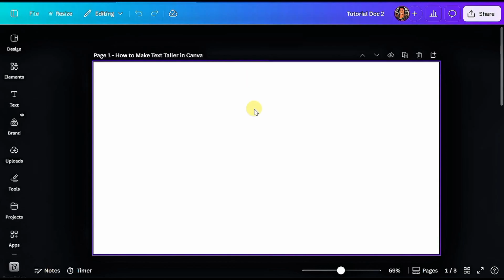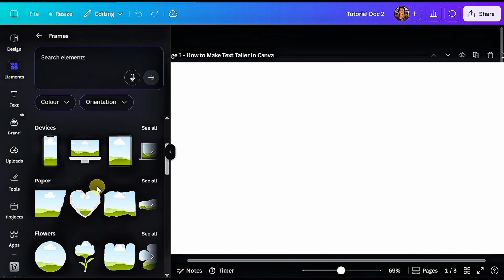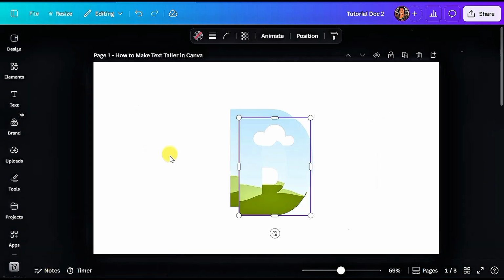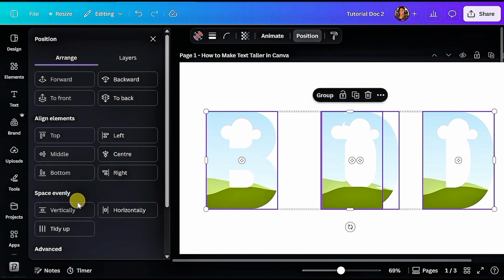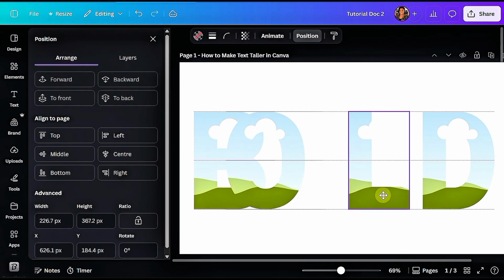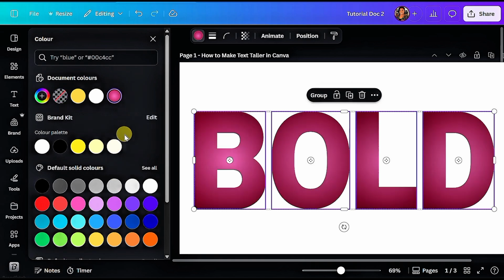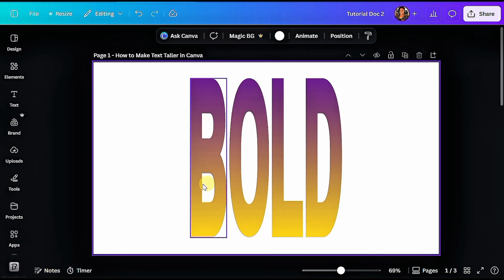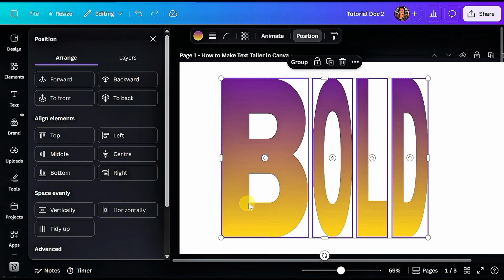How to Make Text Taller in Canva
Learn how to make text taller in Canva step by step. This Canva tutorial shows how to adjust text spacing, line height, letter spacing, and font settings to stretch and customise text height. Perfect for beginners designing posters, thumbnails, logos, and social media graphics in Canva.